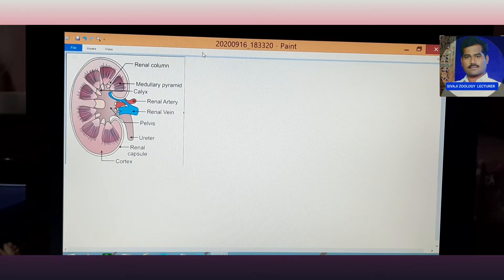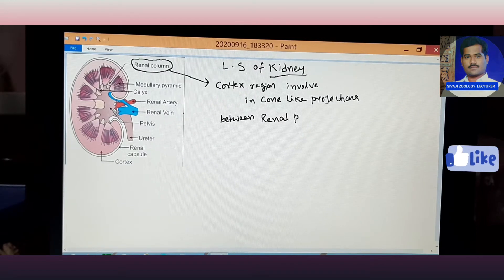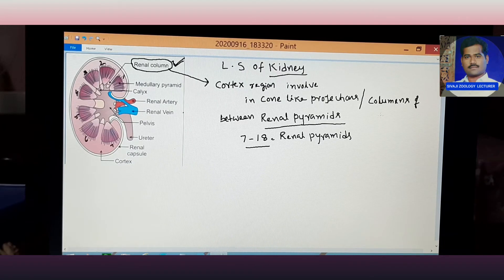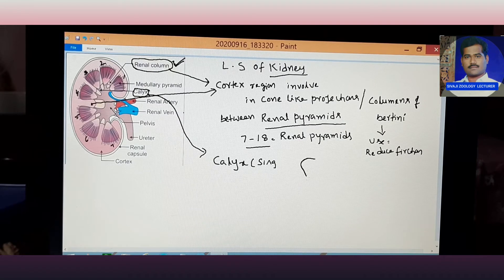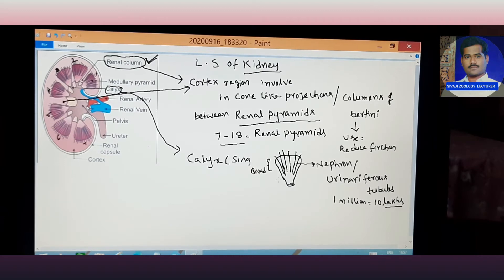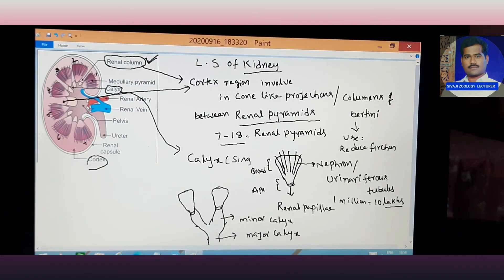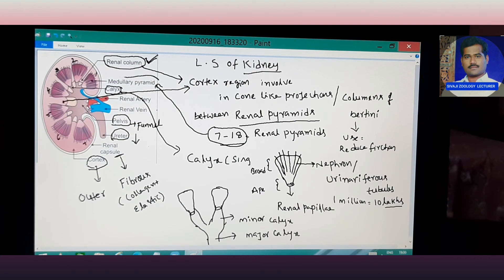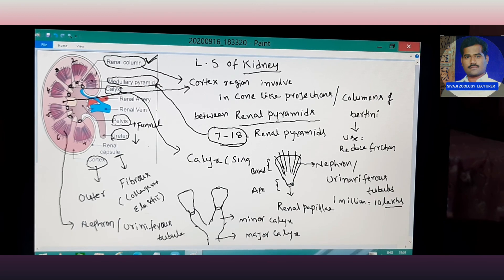L.S KIDNEY || ZOOLOGY NEET || VIDEO 9 || BY SIVAJI ZOOLOGY LECTURER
PRESS
THE
BELL
ICON

MY NAME IS = SIVAJI  PEDADA

# NEET
# ZOOLOGY
# L.S KIDNEY
# SIVAJI  ZOOLOGY  LECTURER